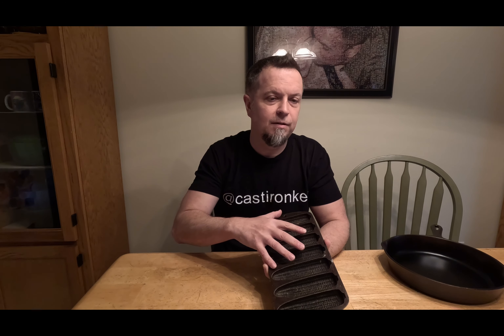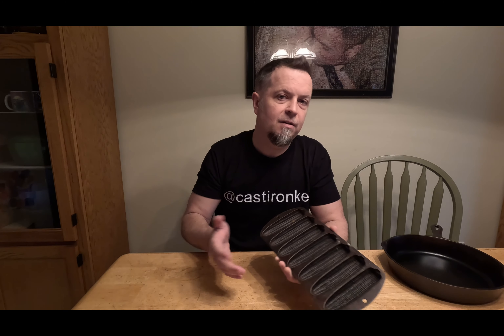Is Cast Iron Vegan Friendly and Safe?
The 2 most popular questions I've been getting are-  Is cast iron vegan friendly?  And are there chemicals or lead in cast iron?  Instead of answering hundreds of emails I decided to make a short video instead.  Not my usual type, so if you're a regular sub I apologize!  haha  But i'm here to help out as many people that I can, free of charge.

My Etsy Shop